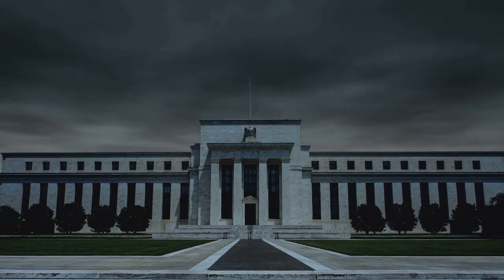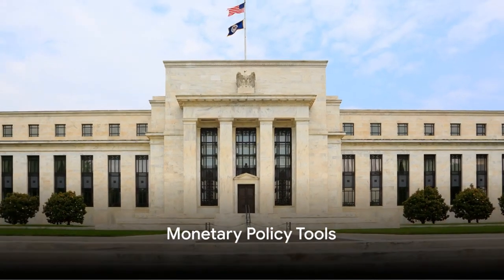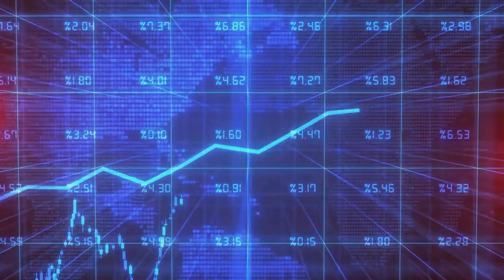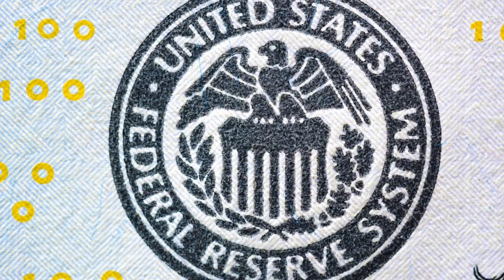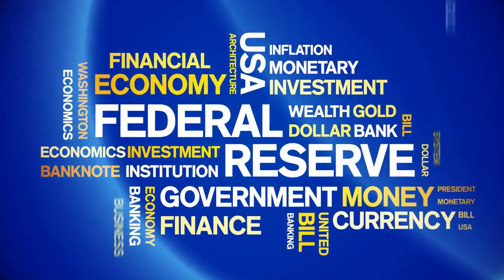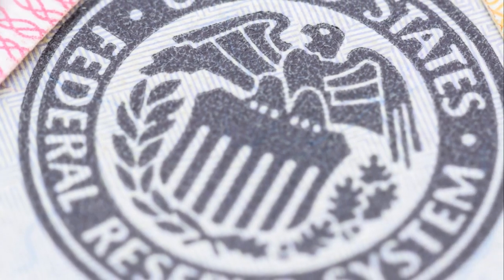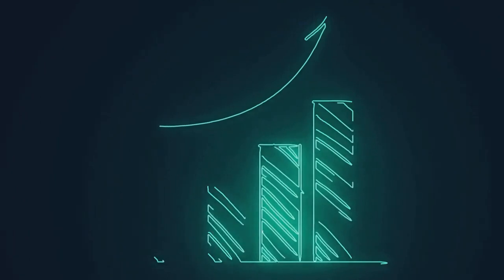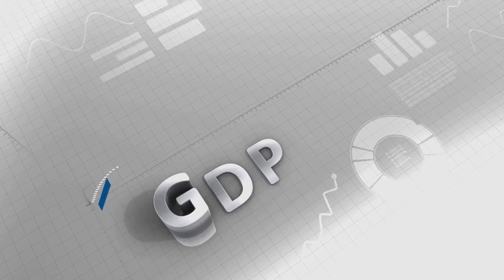How the Federal Reserve Controls Your Money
The Federal Reserve controls more than you think…
In this video, we reveal the hidden truth about interest rates, inflation, and the real power behind America's central banking system. Discover how the Fed quietly influences your mortgage, savings, and the entire U.S. economy.

🔍 What You'll Learn:
What the Federal Reserve really does
How interest rates are set and manipulated
Why the Fed's decisions impact your financial future
Shocking secrets hidden in plain sight

⚠️ If you think you understand your money — think again.
Watch till the end to uncover the truth they don’t want you to know.

Federal Reserve explained# interest rates explained# how interest rates work# who controls interest rates

Live Chat Jobs. $1 trial, unlimited re-bills, optimized upsell flow, 75% commission on everything. We are here to make you more money!

12 years on CB! Social Media and all MMO traffic. Everyone wants to get paid to be on Facebook. We will help you make commissions! Paying Social Media Jobs.

The CRES Membership will give you the knowledge you need to be a part of the Commercial Real Estate Industry.
Whether you're looking to be a CRE agent, broker, landlord or investor, knowing how the CRE industry works is major key to closing successful deals.
Commerical Real Estate School Membership Digistore24 | The Commercial